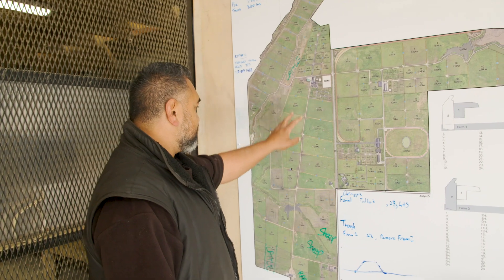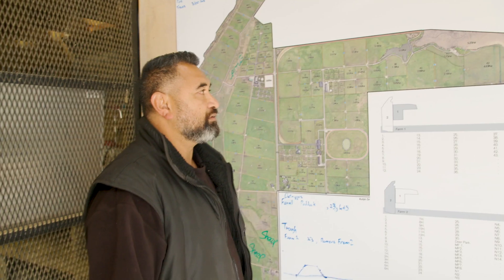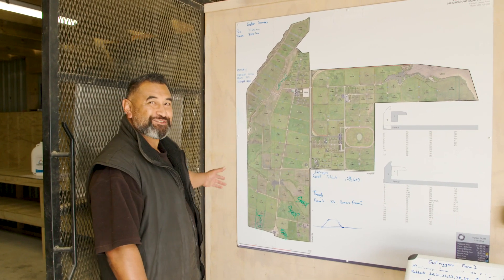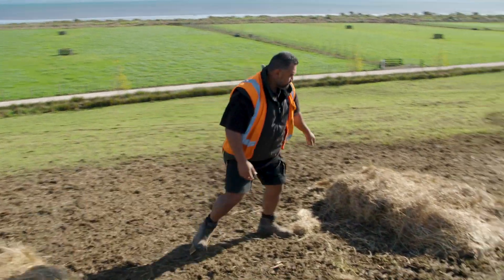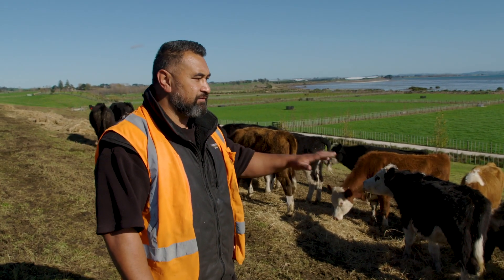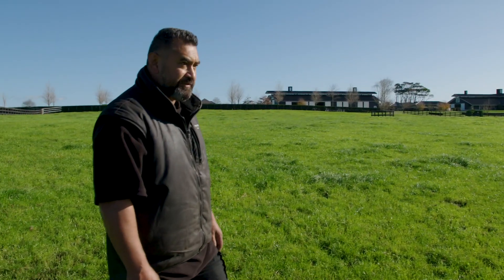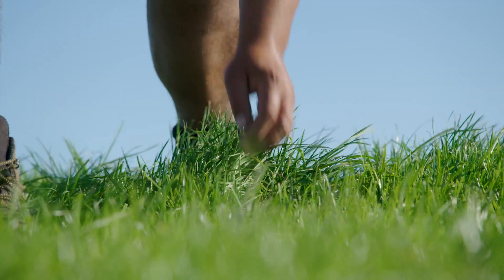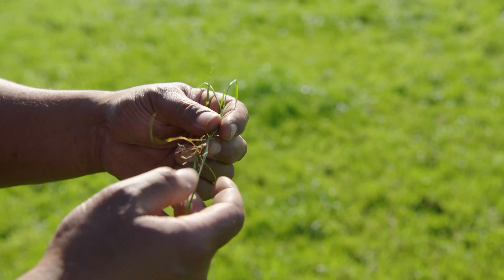Stud Life: Poe Aiono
Livestock & Pasture